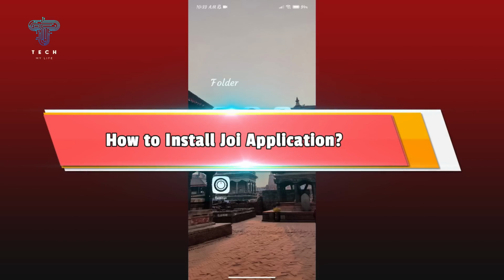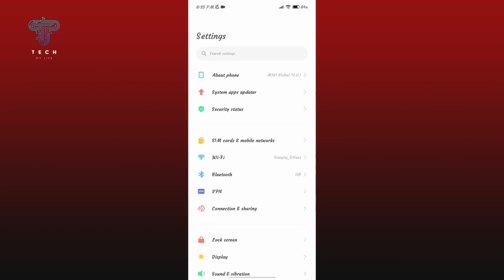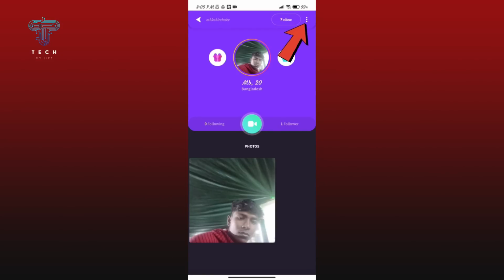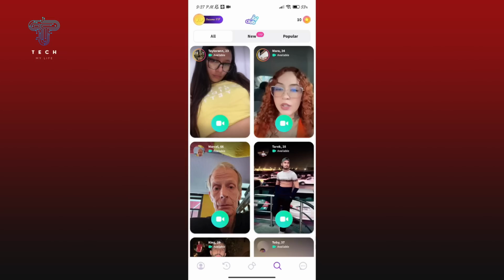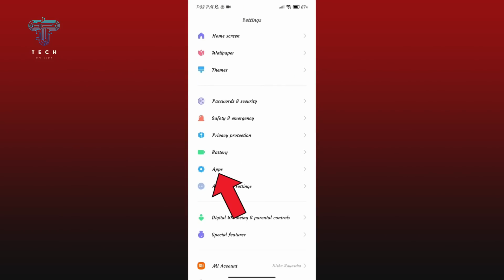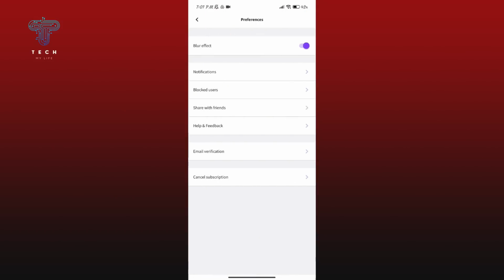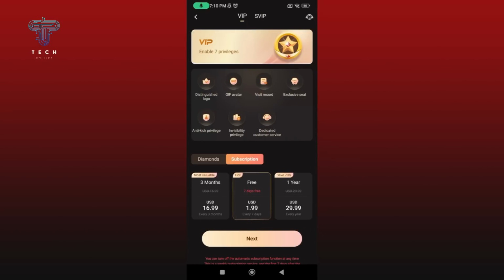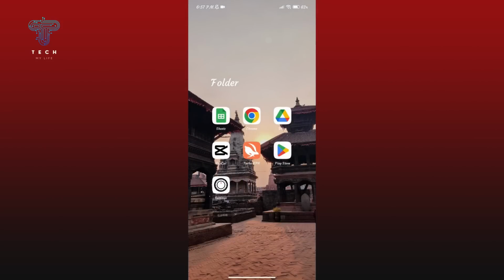JOi App Tutorial: Complete Guide to Getting Started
Discover the JOi app with our comprehensive tutorial. Whether you're new to JOi or looking to enhance your experience, this guide walks you through everything you need to know. Learn how to set up your JOi account, navigate its features, connect with others, and maximize your enjoyment of this innovative platform. From messaging and sharing content to exploring JOi's unique capabilities, our tutorial provides step-by-step instructions and tips to help you make the most of the app. Start your JOi journey today and become proficient with our detailed guidance.